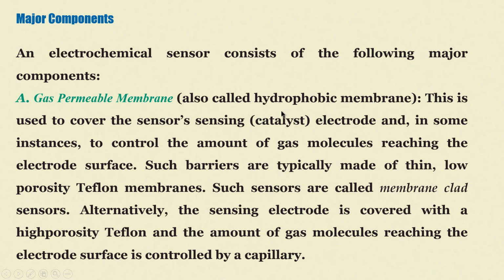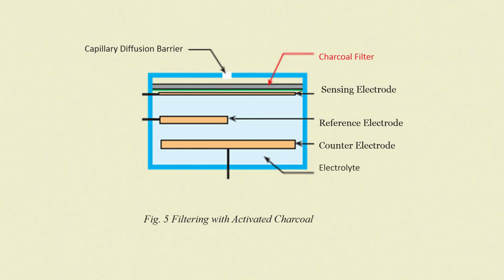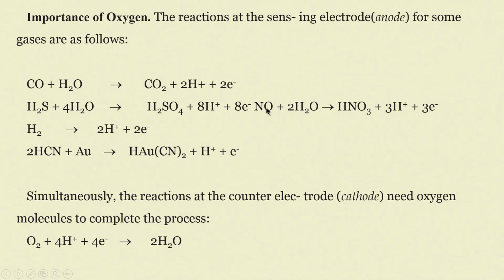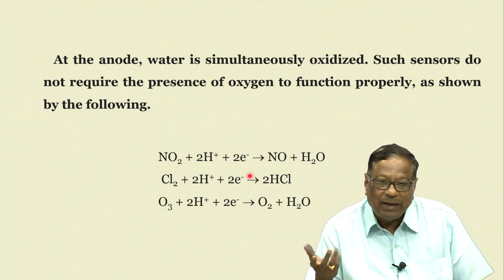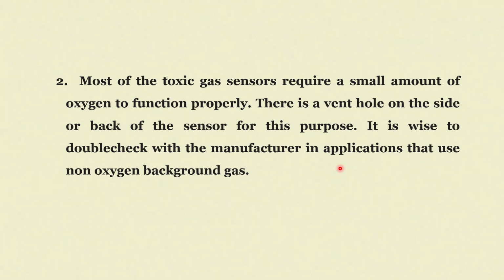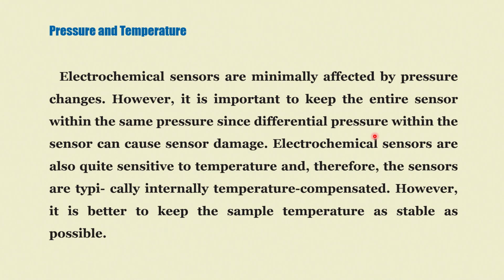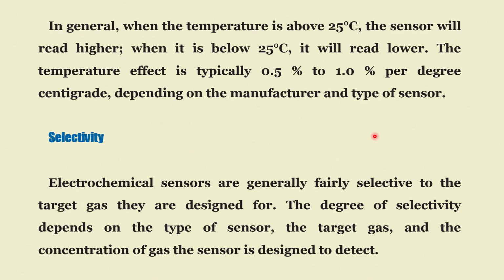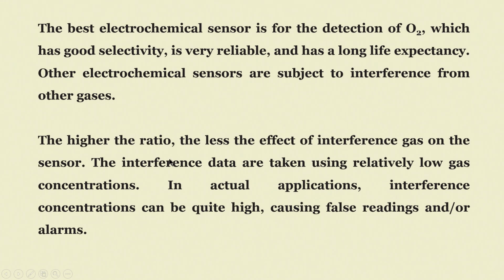noc20 ch02 lec24 Electrochemical sensors 2